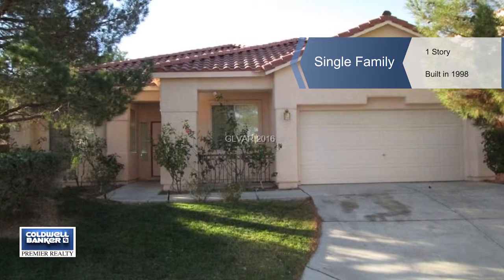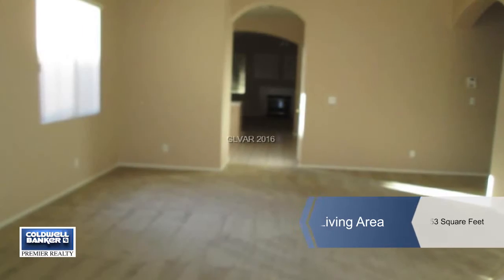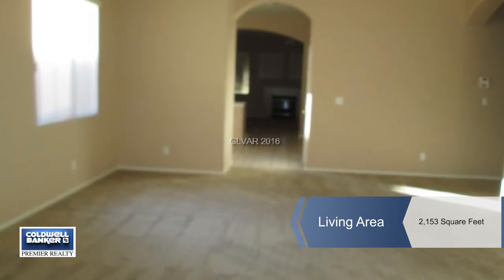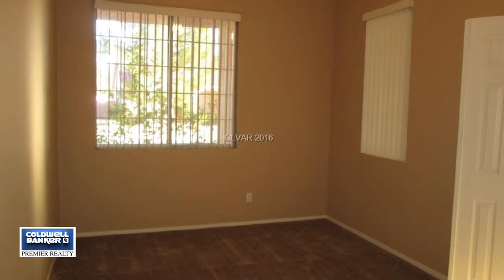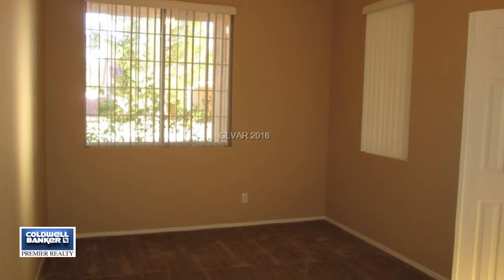8217 SEDONA SUNSET DR, Las Vegas, NV 89128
Great Summerlin 1 story home.  New paint & carpeting & ready for your buyer.  Rare grass in both front & back & a shady rear yard.  3 bedrooms have sliding glass doors to the back yard.  Large covered patio with ceiling fans.  Large living room & a separate family room with a fireplace.    Good sized master bedroom with access to back yard.  New dishwasher by 11-22-16.  All appliances remain but in "as is" condition.